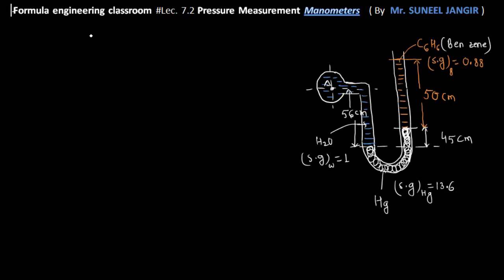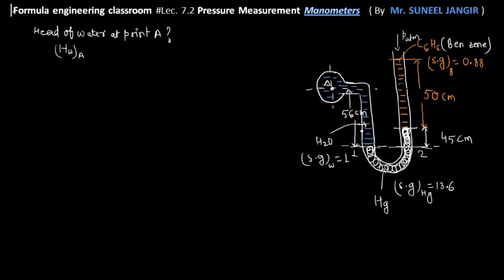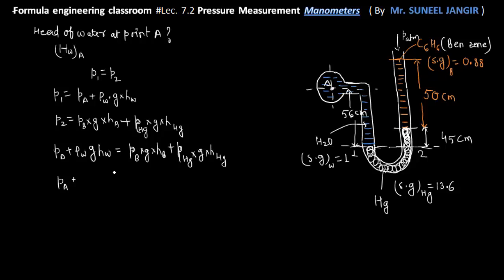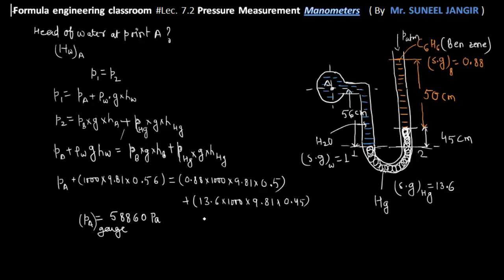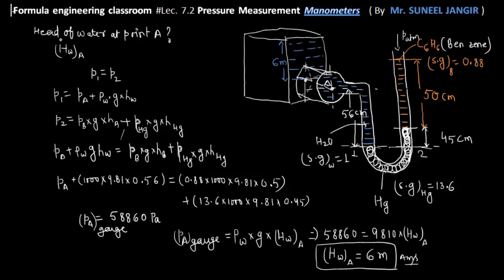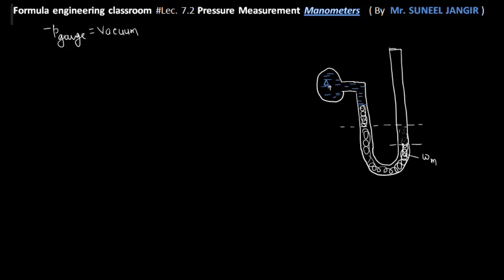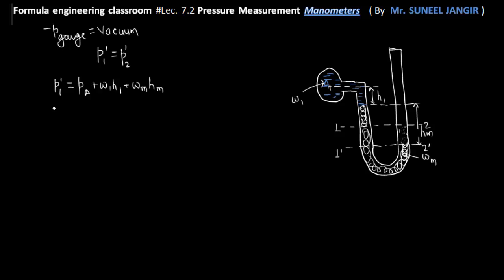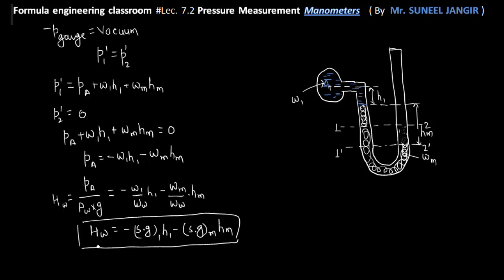Fluid mechanics Lec 7.2 / Pressure Measurement (Manometers ) GATE 2018 IES 2018 psu 2017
This lecture is about  u tube manometer and some numerical problem on u tube pressure measurement for positive gauge pressure and negative gauge pressure measurement i.e. vacuum pressure. useful for gate ies and psu exam for chemical, mechanical, civil engineering for fluid mechanics subject for fluid statics topic.